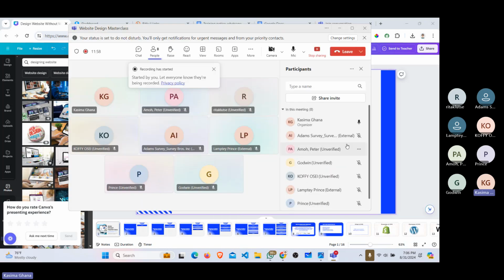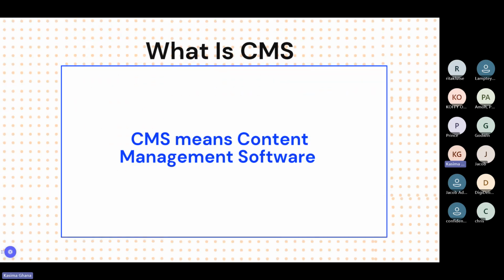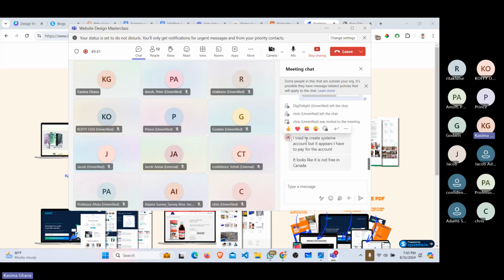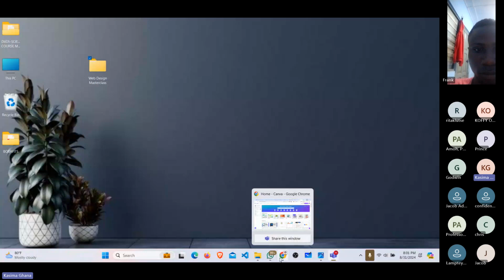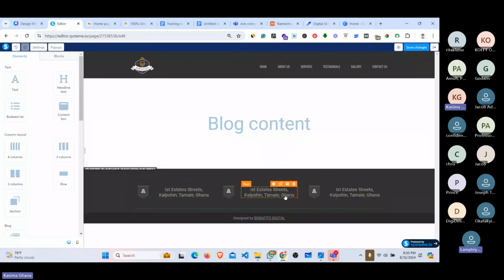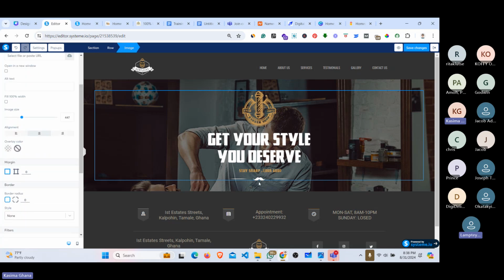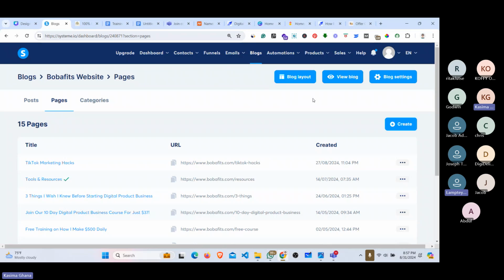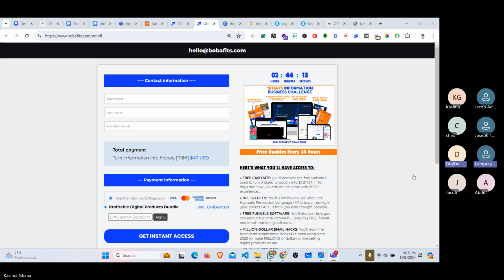No-Code Web Design Course for Beginners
How To Design Responsive Websites Without Writing A Single Line of Code